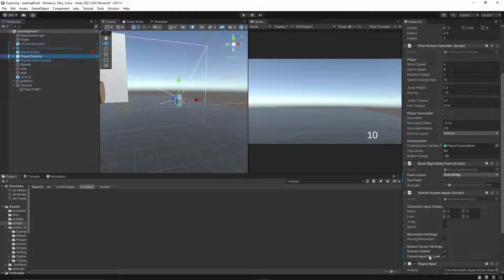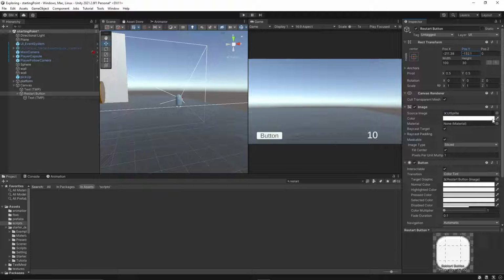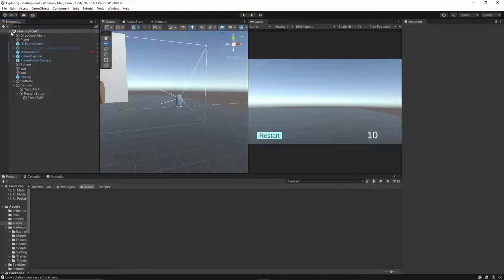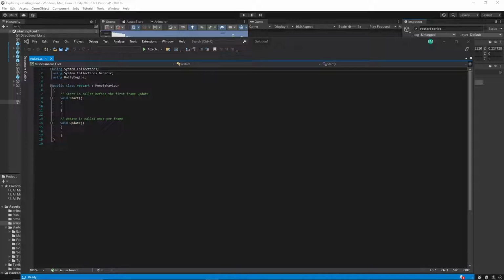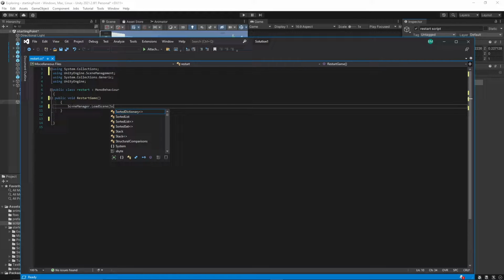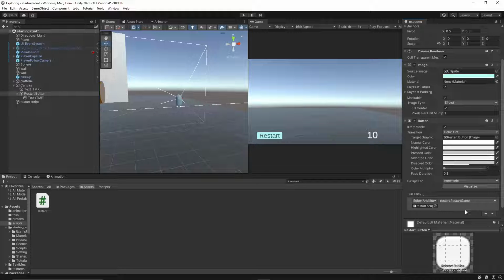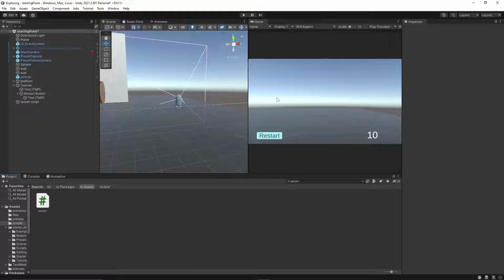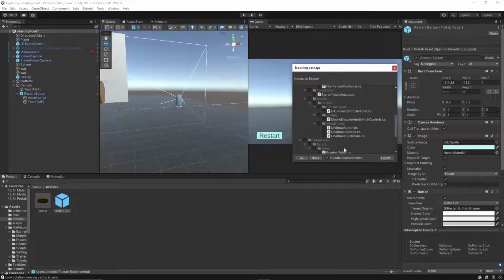Unity Restart Button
this link will only work if you are logged into your school email.